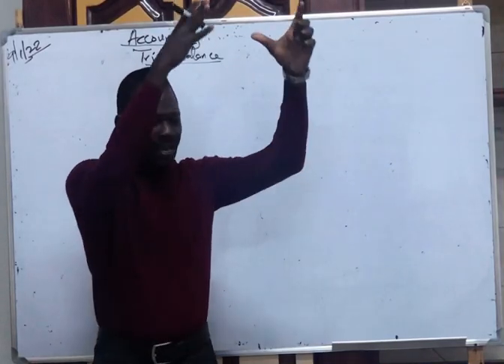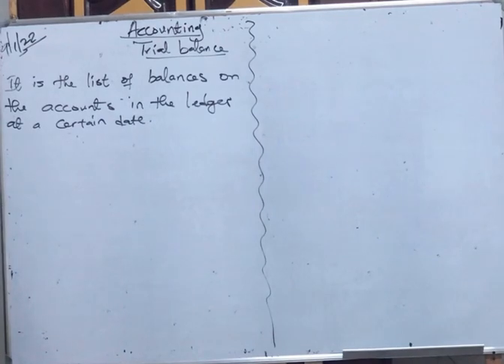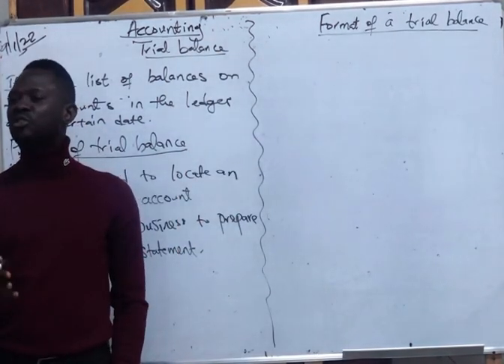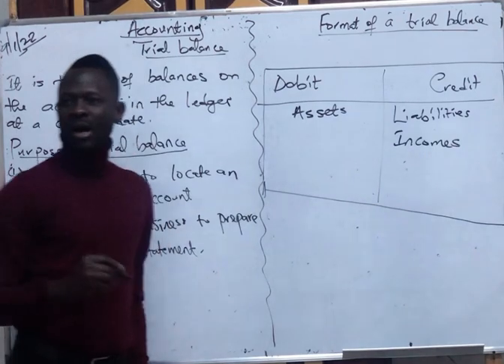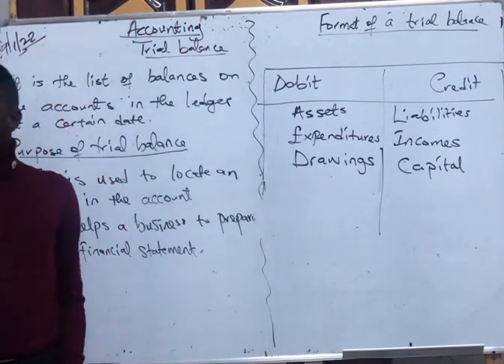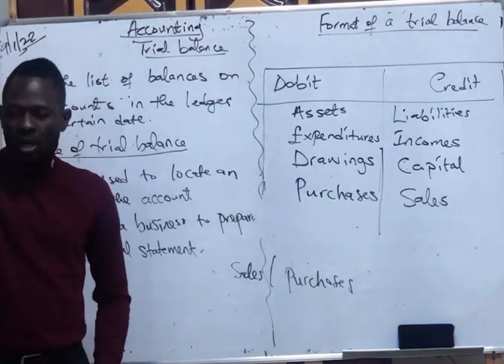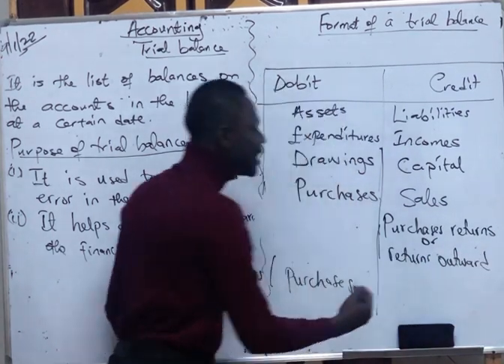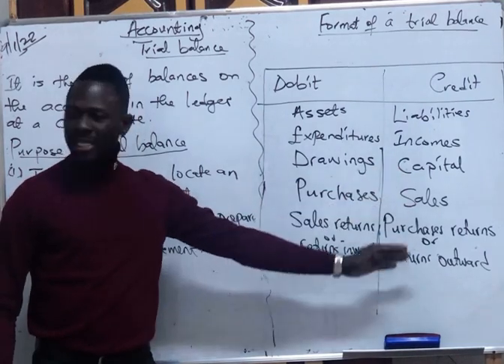Accounting( Trial balance)